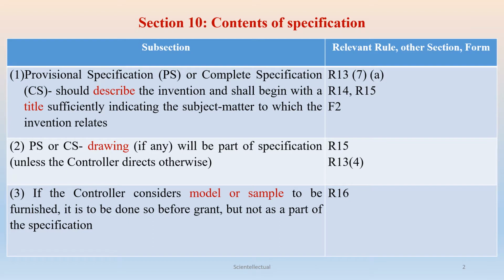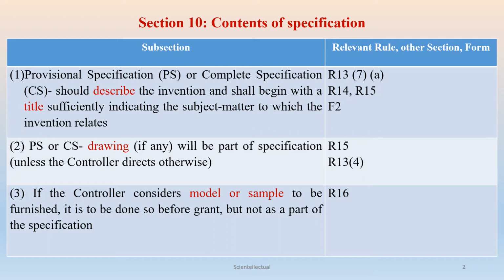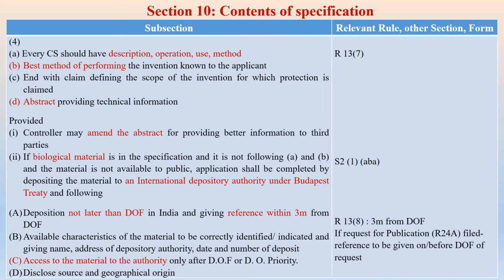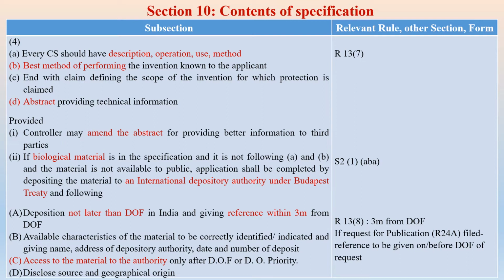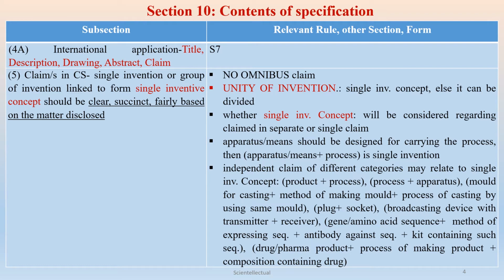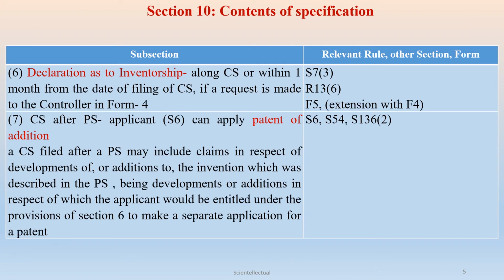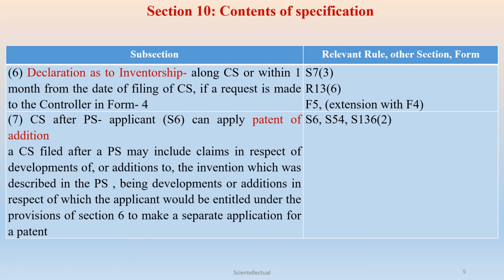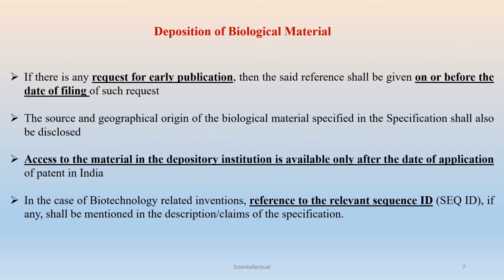S10, Contents of Specification. INDIAN PATENTS ACT, 1970 (Indian Patent Agent Exam)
CHAPTER III: Section 10, Indian Patents Act, 1970. Content of Specification Section 10, Rule, Form Fee . Necessary information for Indian Patent Agent Exam preparation.